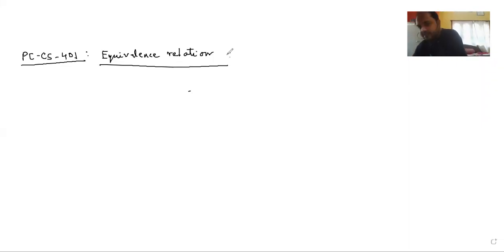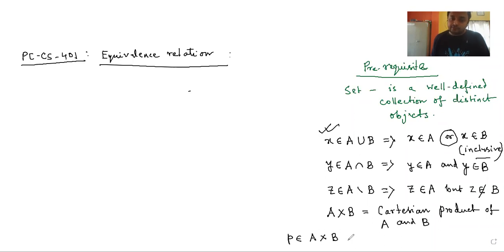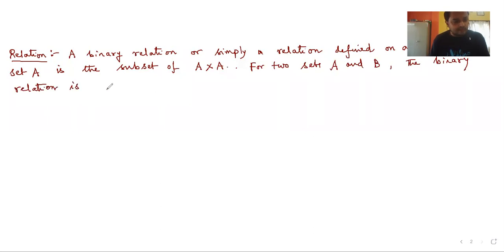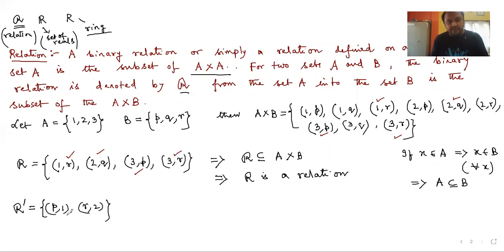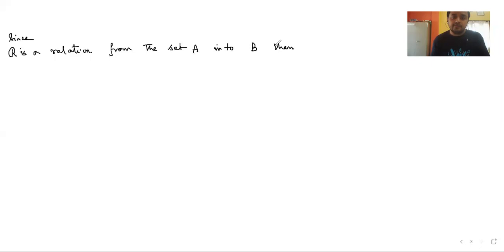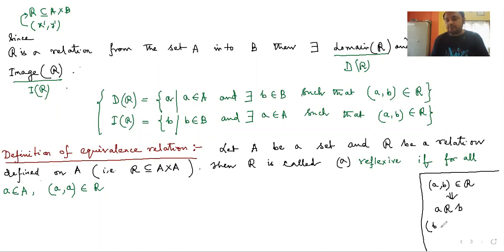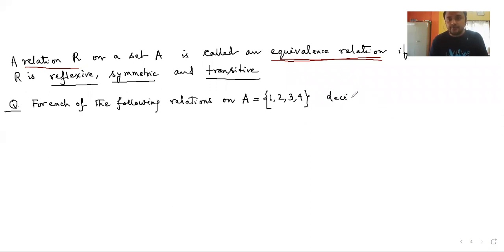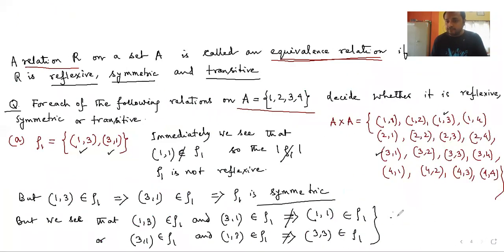Relation and Equivalence Relation (Part 1)